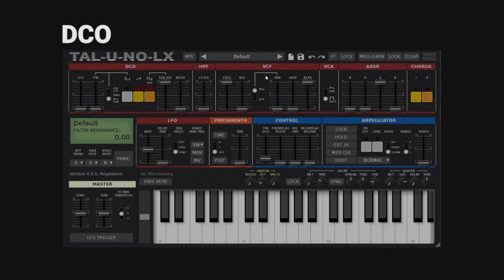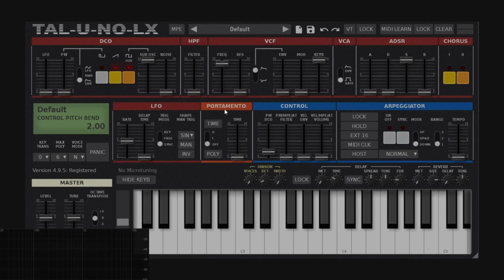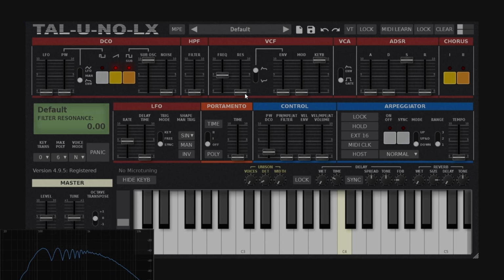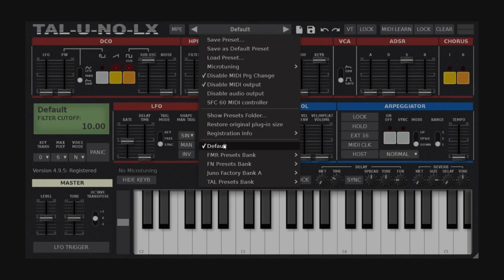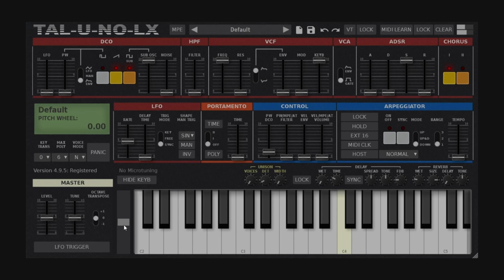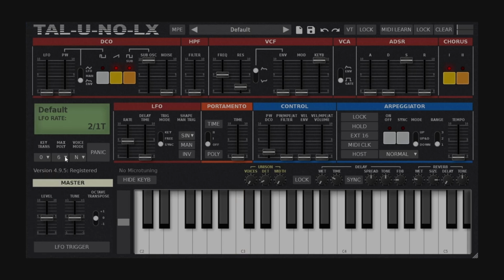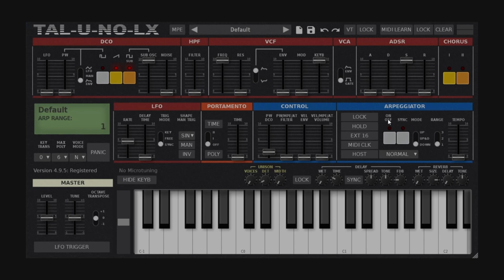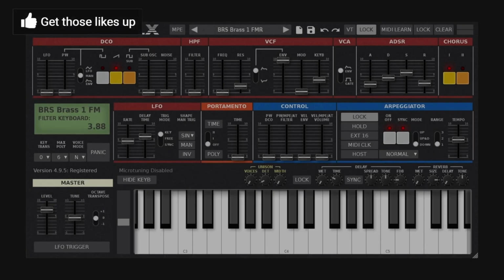TAL-U-NO-LX synthesizer by TAL deep dive tutorial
timecodes:
0:00 - Intro
0:30 - DCO
05:37 - VCA
08:28 - ADSR 101
15:16 - Filter
22:22 - LFO
29:30 - Control
32:34 - Portamento
36:44 - Voices
41:09 - Unison
43:35 - Arpeggiator
48:03 - FX & Lock
51:35 - My review